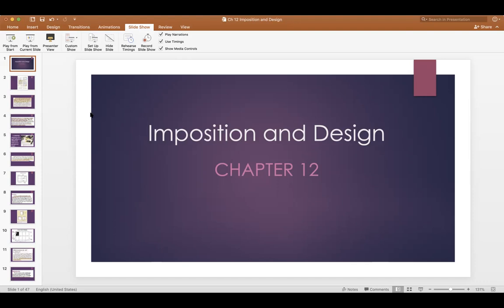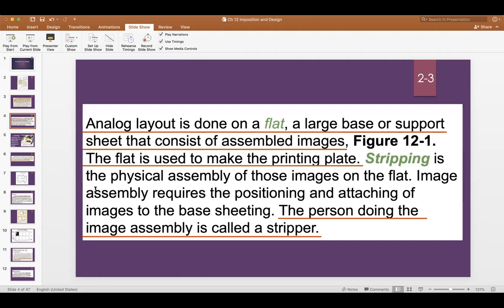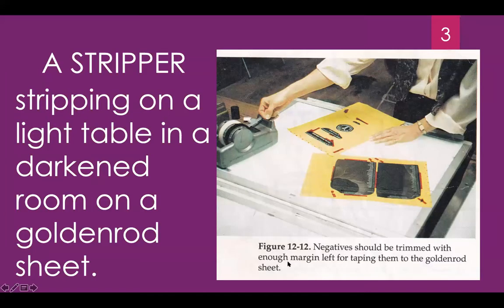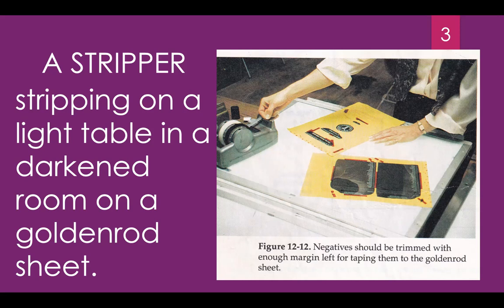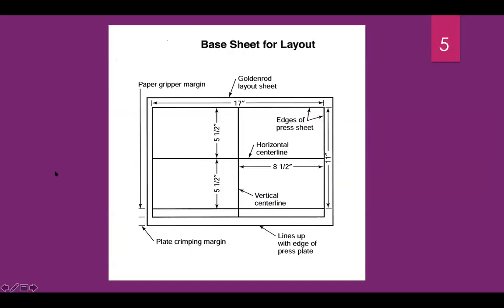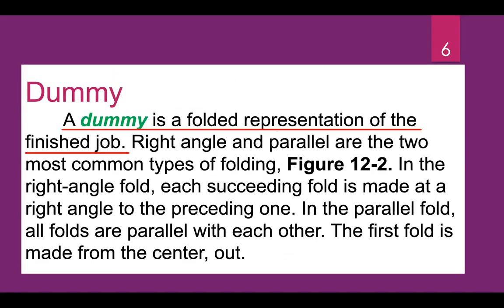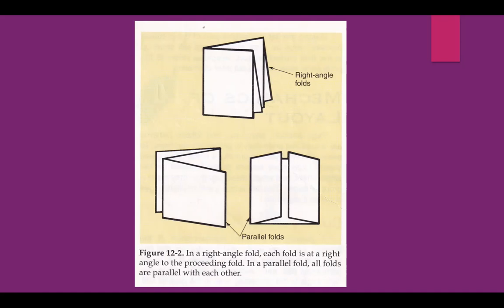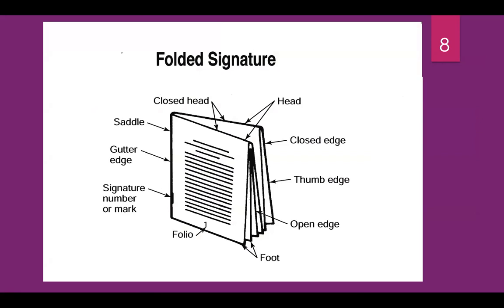101 ch.12 Imposition & Layout (1/2)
Layout and imposition, from folding dummies to signatures to imposition methods. Also flats and stripping (paste-up)